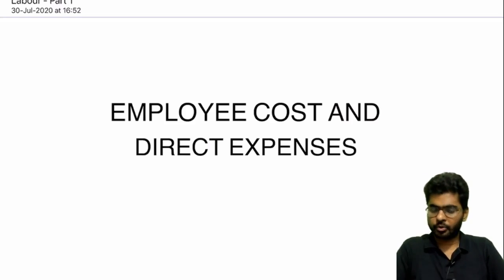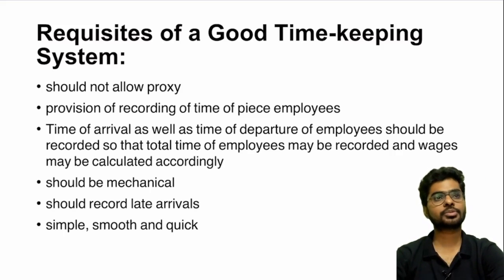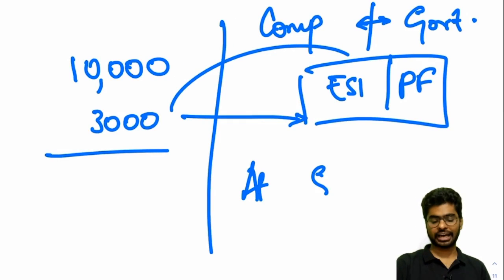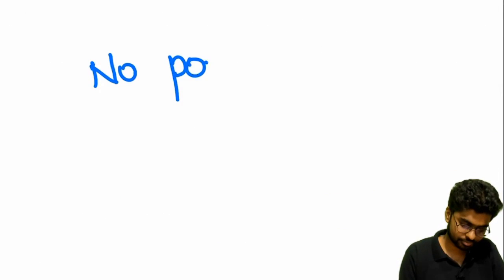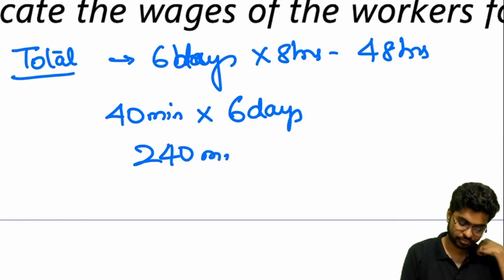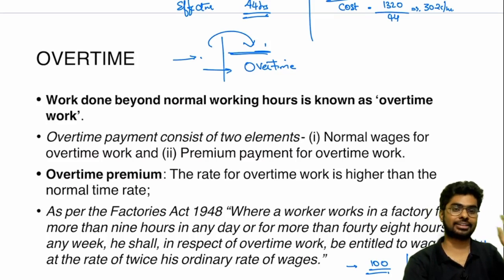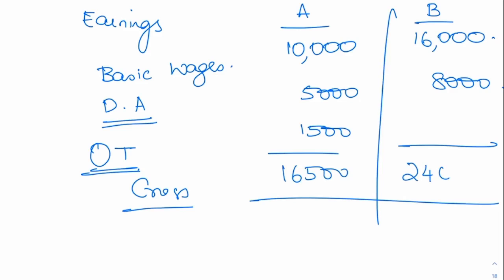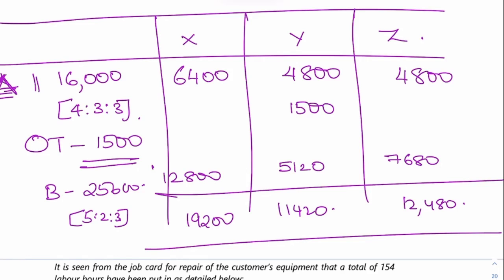CA Intermediate | Chapter 3: Employee Cost & Direct Expenses | Cost & Management Accounting - Part 1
This video is for Course on Topic explains: Employee Cost & Direct Expenses

Other Information:
Course: CA Intermediate
Subject: Cost & Management Accounting
Chapter: Chapter 3: Employee Cost & Direct Expenses
Topic: 1. State the meaning and importance of employee (labor)
costs in an organization.
2. Discuss the attendance and payroll procedures.
3. State the meaning and treatment of idle time and overtime
cost.
4. Compute employee (labor) turnover discusses its meaning,
reasons, methods of measurement, and cost impacts.
5. Discuss and apply the various methods of remuneration and
incentive system in the calculation of wages, bonuses, etc.
6. Discuss the efficiency rating procedures.